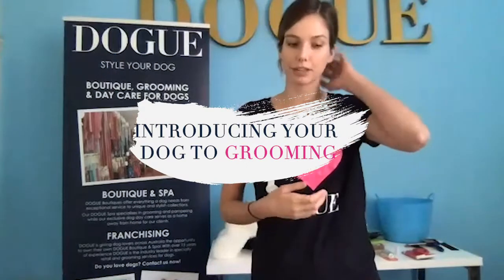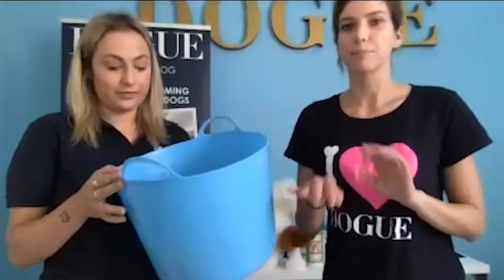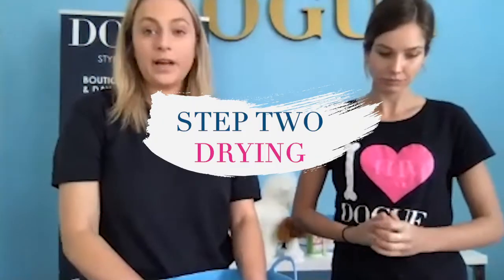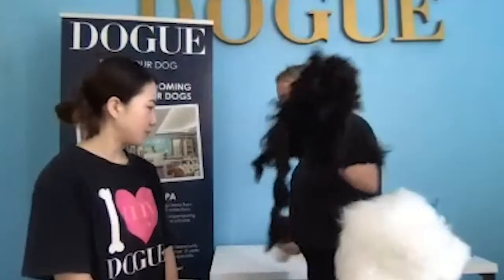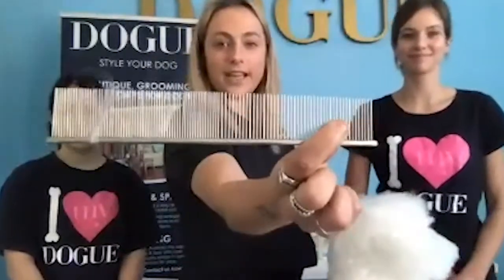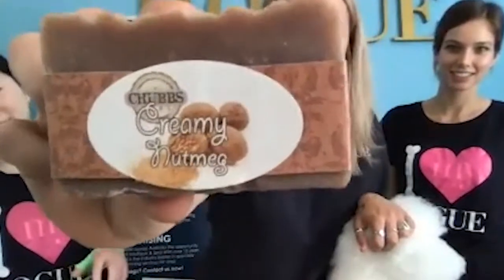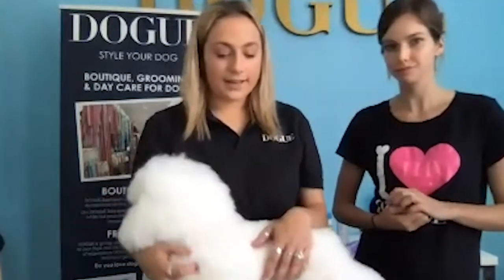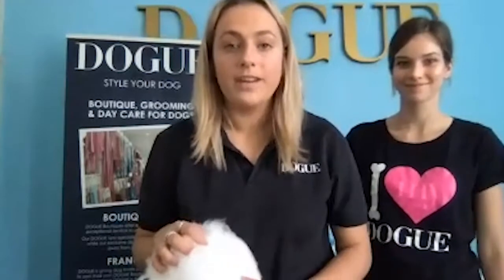Expert Dog Grooming Tips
Emily and Maddy from DOGUE offer expert grooming and maintenance tips for your pooch at home. Listen here 👉